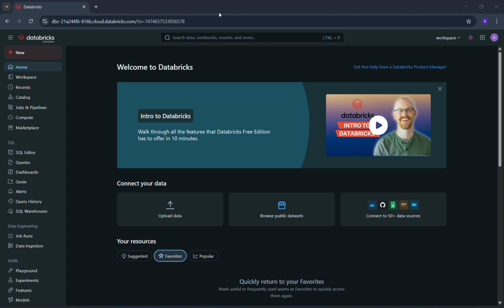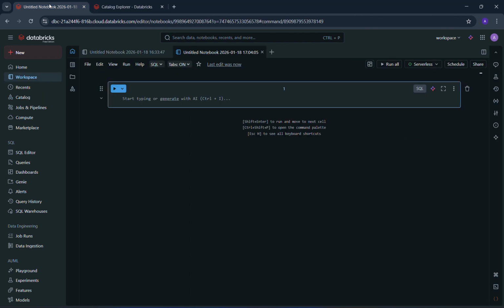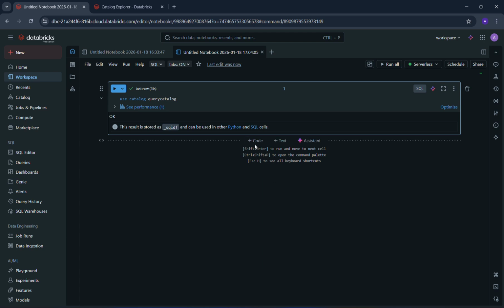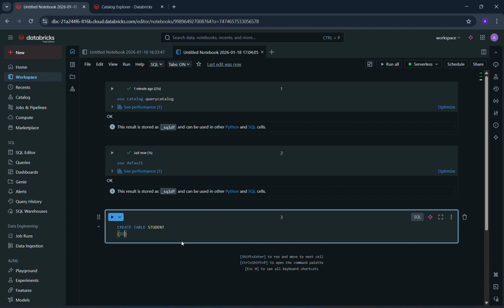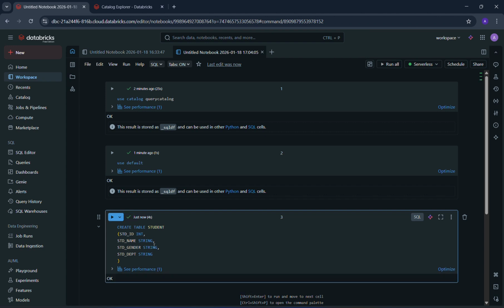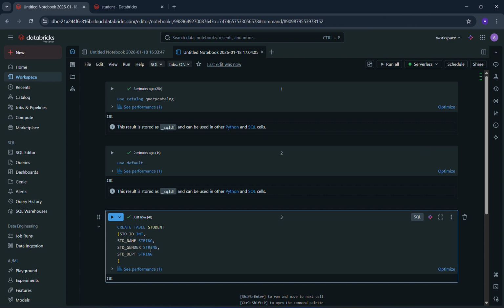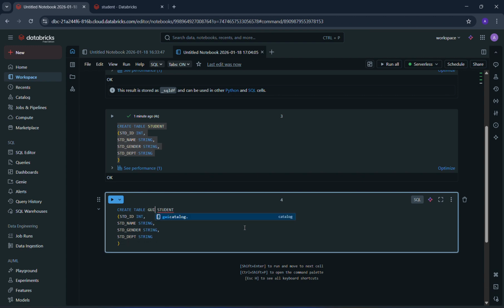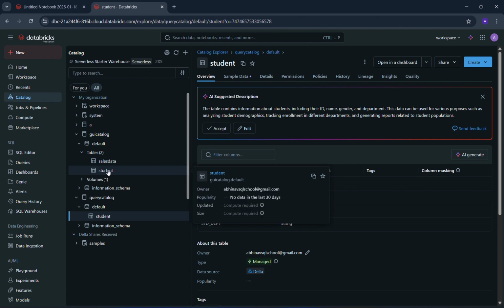How Databricks Tables Work and How to Create Them ?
Databricks tables are the foundation of modern data engineering, analytics, and lakehouse architecture.
In this video, you will learn how Databricks tables work internally and how to create them step-by-step using real examples.

Whether you are a beginner or a working professional, this session will help you understand how data is stored, managed, and queried efficiently in Databricks.

• What are Databricks Tables
• Managed vs External Tables
• How Databricks stores table data
• Creating tables using SQL & DataFrames
• Table formats (Delta Tables)
• Best practices for table management

🚀 What We Assure You
✅ Step-by-step practical training
✅ 100% interactive sessions with detailed notes
✅ Real-time project experience + resume support

🎓 Learn from industry experts. Build job-ready skills. Grow with confidence.

🔑 DBA & Developer Job Roles
▶ SQL Developer (Full Stack):

📘 SQL & Database Courses
▶ Microsoft SQL Server:

🛠️ DBA Specializations
▶ SQL DBA:

📊 BI & Analytics Courses
▶ MSBI:

⚙️ Data Engineering Programs
▶ Azure Data Engineer:

📈 Data Analyst Programs
▶ Fabric Data Analyst: